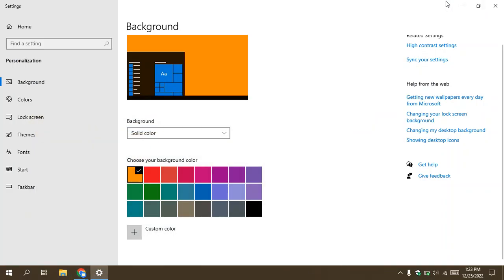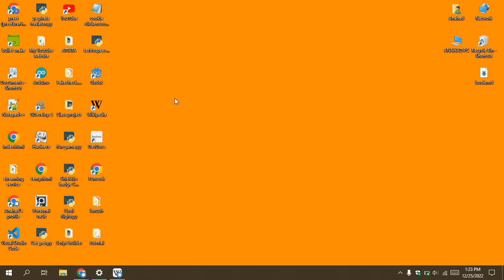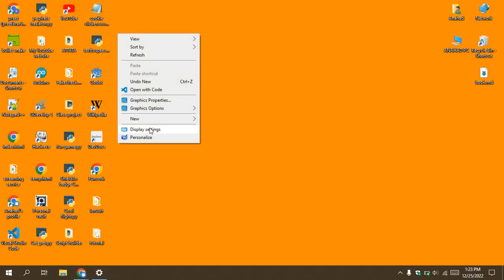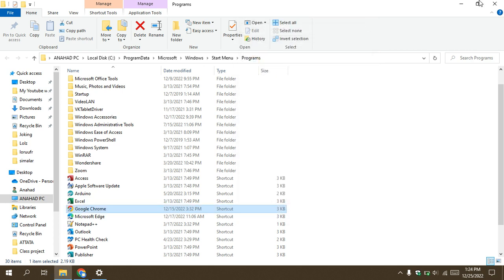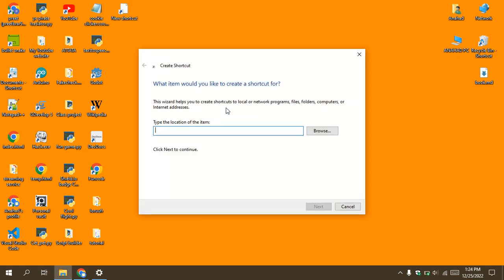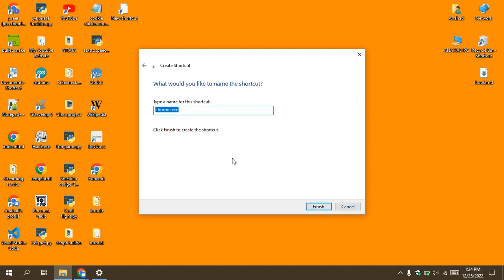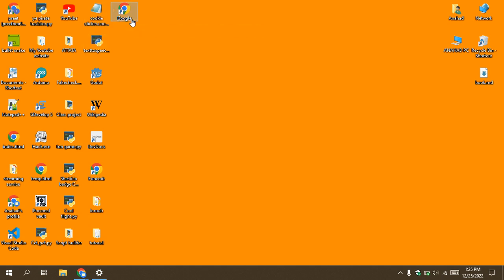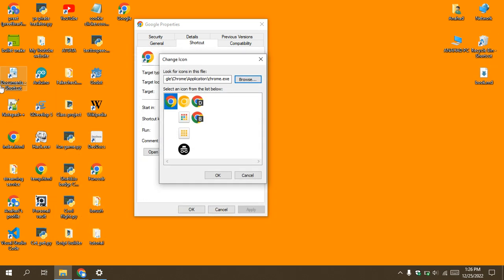How To Make Websites Desktop apps (No Downloads Needed)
In this video I show you how to make websites desktop apps